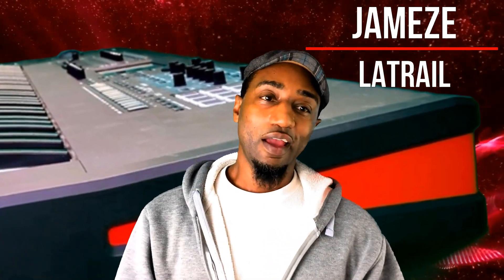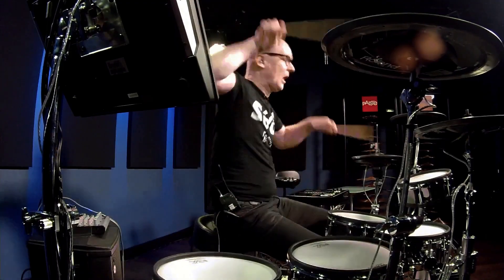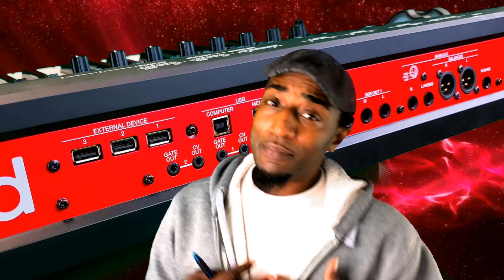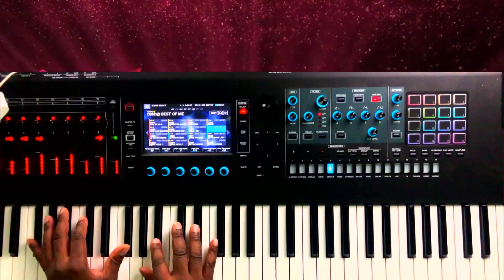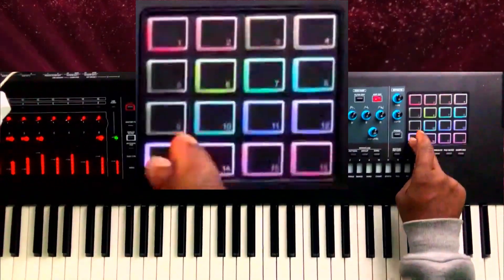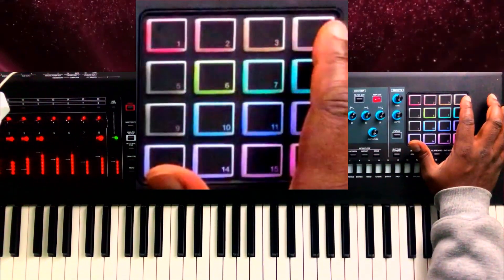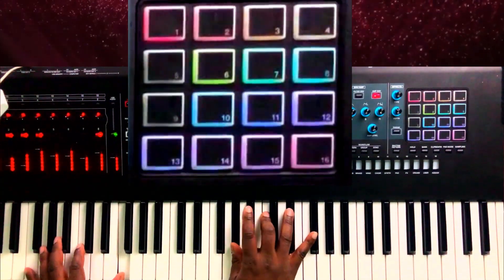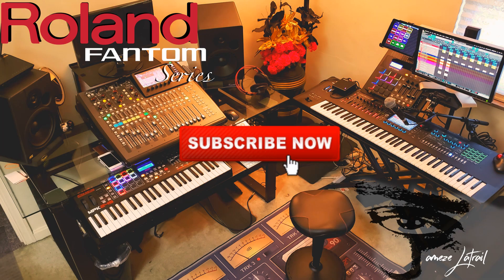Roland Fantom : Most Powerful Secret Feature of Firmware 2.0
There is a Feature inside firmware 2.0 that is so powerful and so amazing, That i cant imagine why Roland did not focus advertisement on it. They did not even put it in the feature list of Firmware 2.0.

In this video I show why its worthy of focus and How it could compete and take the shine of Multisampling.

Demonstration at 5:40